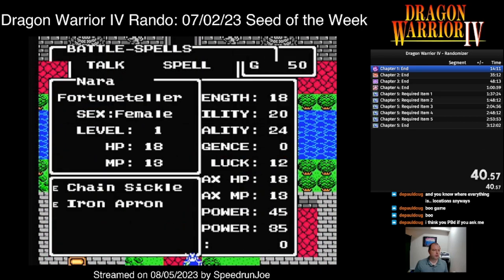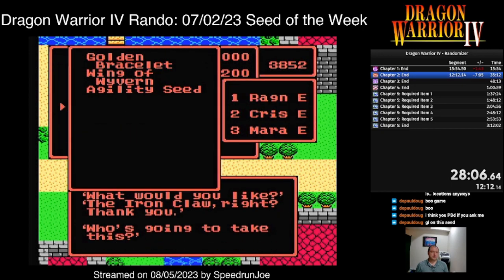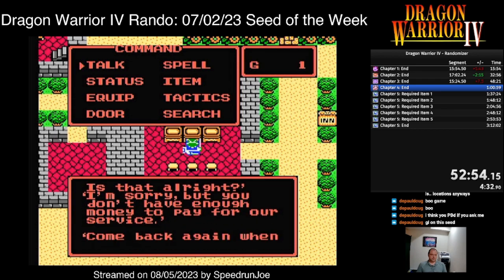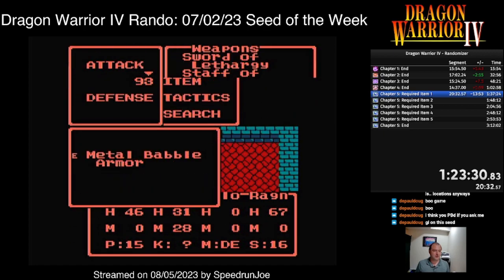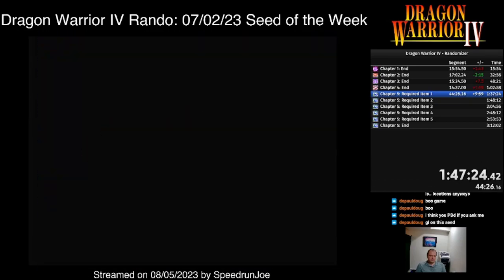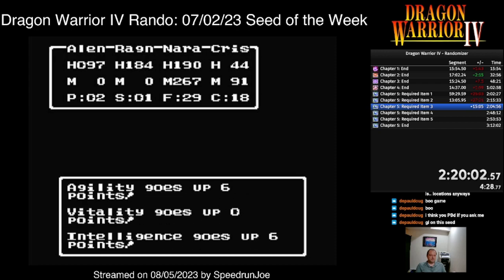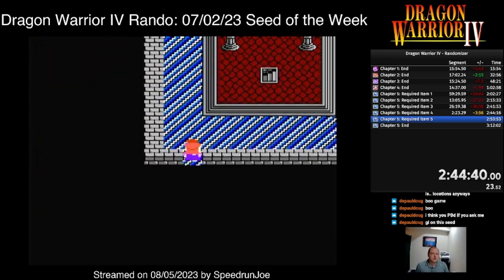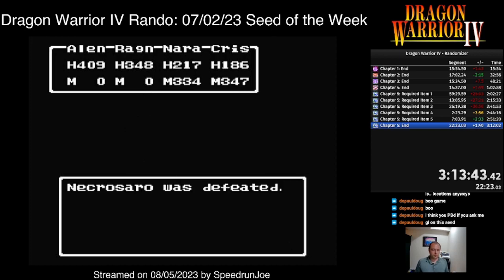Dragon Warrior IV Randomizer: 07/02/23 Seed of the Week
This a speedrun of the Dragon Warrior IV Randomizer Seed of the Week for July 2, 2023 completed in 3h 14m 37s.  Every week a new random seed is posted as a Seed of the Week on Dragon Warrior Randomizer Discord Server.  This seed was streamed on 08/05/2023 via Twitch.

Please excuse the sound issues at the beginning of the game.

The characters were randomized as follows:
Chapter 1: Nara
Chapter 2: Mara (Tournament Fighter), Ragnar, Cristo
Chapter 3: Taloon
Chapter 4: Brey, Hero
Chapter 5: Alena

The final party used in Chapter 5 was: Alena, Ragnar, Nara, Cristo

Here is the seed information:
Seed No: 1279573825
Flagset: 55A053xFaah98eYRNMWGP

The Dragon Warrior IV Randomizer software is free and open-source and can be found on Github

0:00:00 Introduction
0:00:54 Chapter 1
0:16:49 Chapter 2
0:33:51 Chapter 3
0:49:14 Chapter 4
1:03:52 Chapter 5 Item 1
2:03:22 Chapter 5 Item 2
2:16:26 Chapter 5 Item 3
2:42:46 Chapter 5 Item 4
2:45:00 Chapter 5 Item 5
2:51:38 Chapter 5 Ending
3:15:35 Final Comments